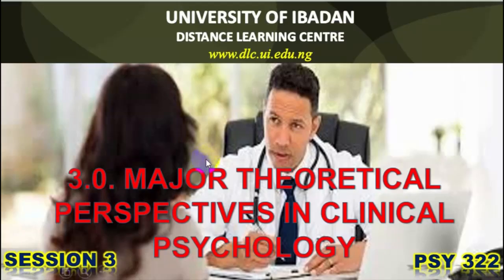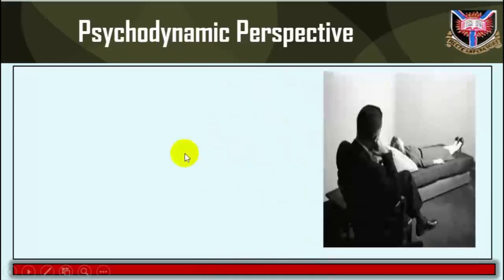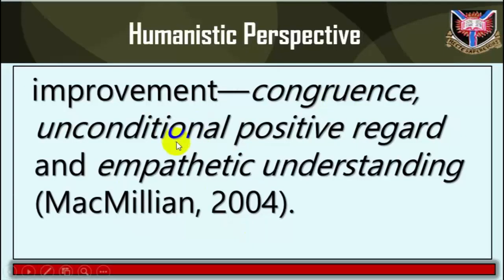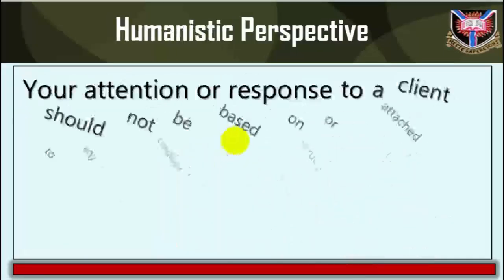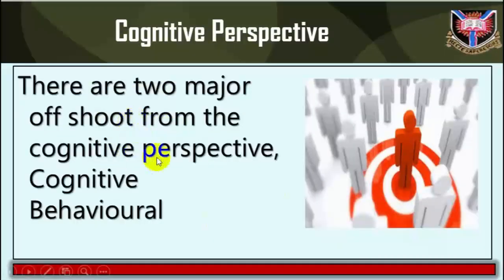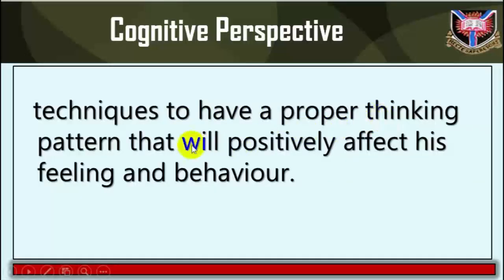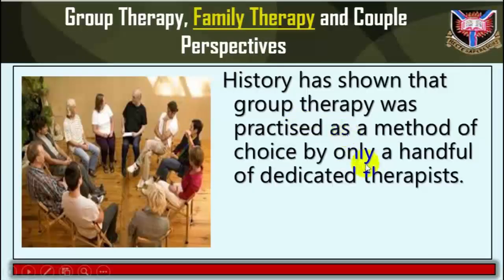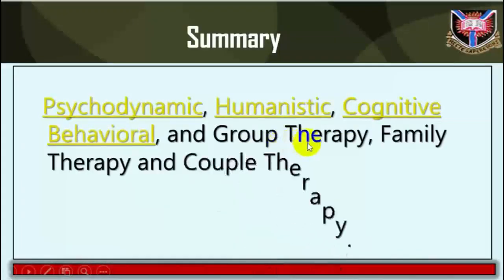psy 322 ss3